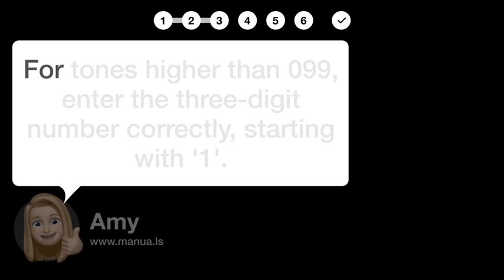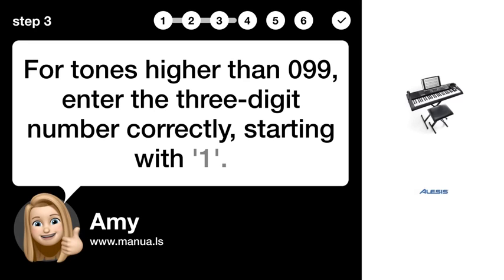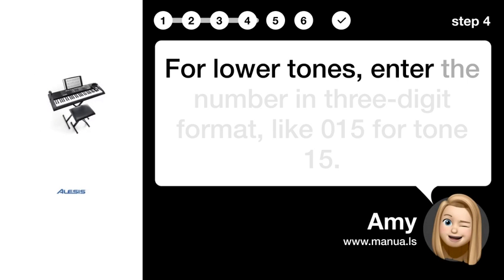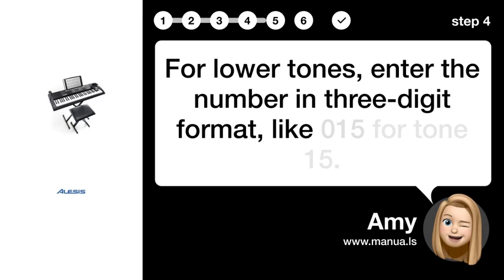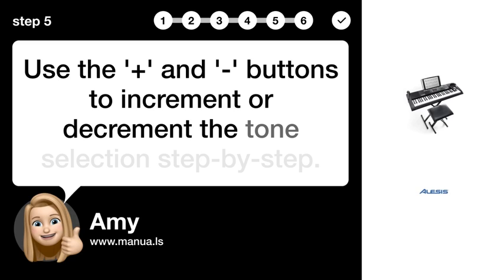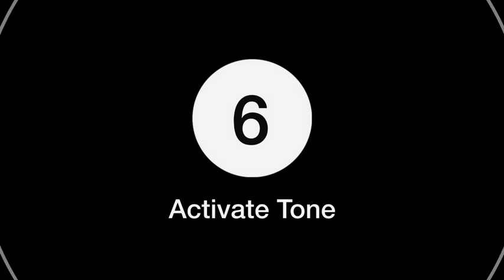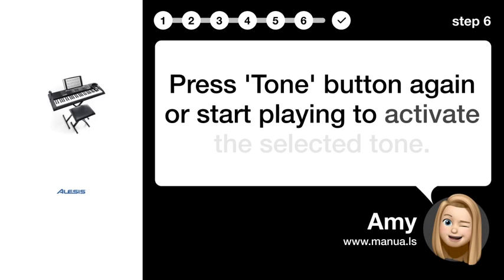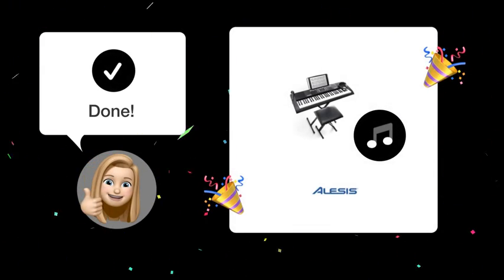How to Unlock All Tones on Your Alesis Melody 61 MKII Keyboard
📺 Unlock all tones on your Alesis Melody 61 MKII keyboard with this easy tutorial! Press 'Tone' and follow the steps. Watch this video to learn how!

📖 In 6 steps:
1. Press the 'Tone' button to enter tone selection mode.
2. Use the number buttons to enter the three-digit code for the desired tone.
3. For tones higher than 099, enter the three-digit number correctly, starting with '1'.
4. For lower tones, enter the number in three-digit format, like 015 for tone 15.
5. Use the '+' and '-' buttons to increment or decrement the tone selection step-by-step.
6. Press 'Tone' button again or start playing to activate the selected tone.

📚💬 Manual and other questions:
On our site, you can find the complete manual for the Alesis Melody 61 MKII. There, you can also ask your question to other Alesis Melody 61 MKII users.